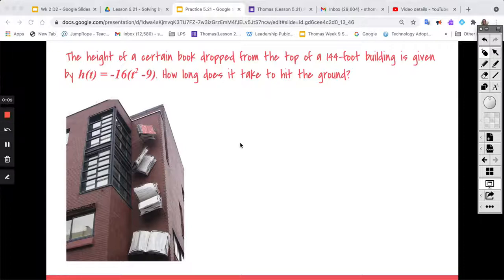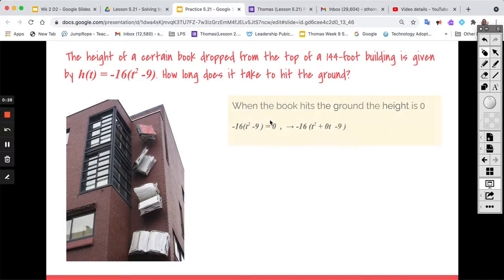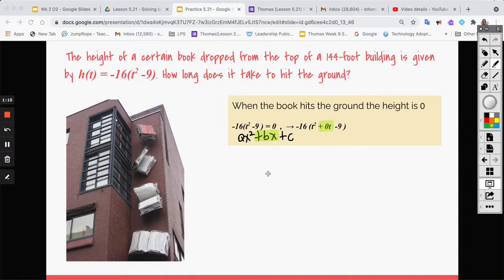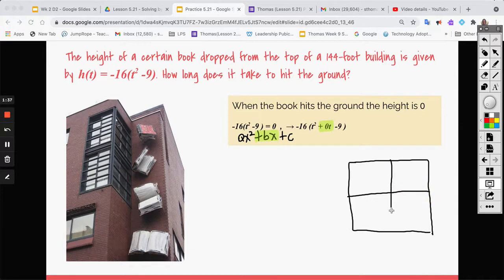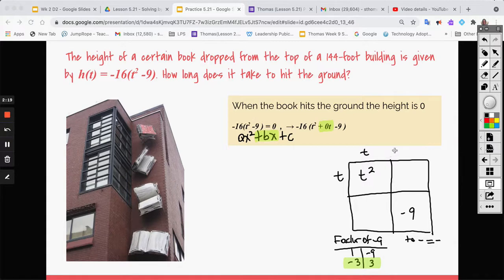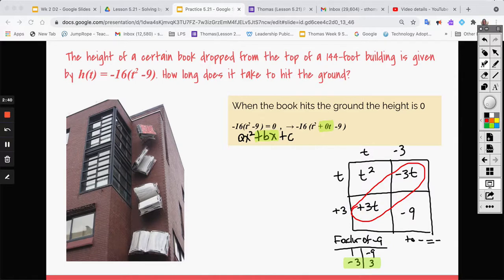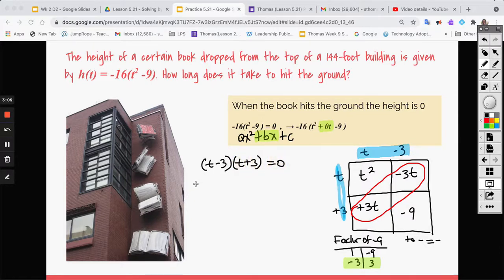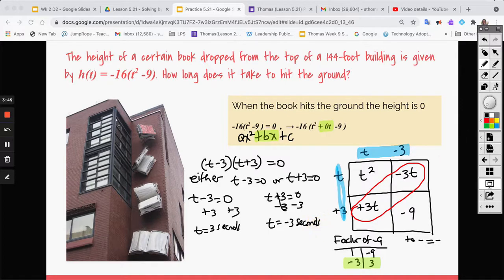Lesson 5 21 Q6 Explanation